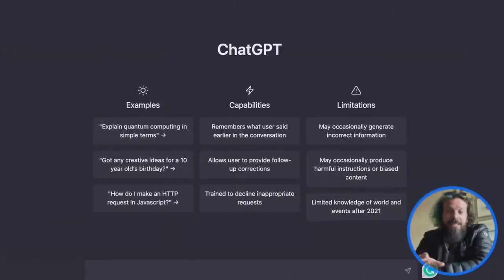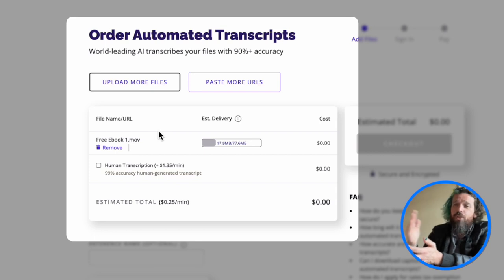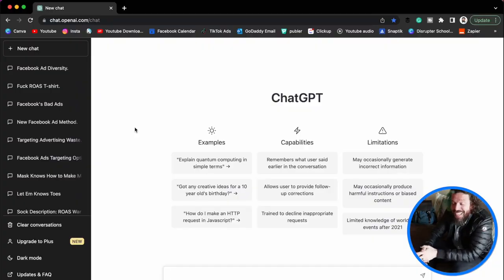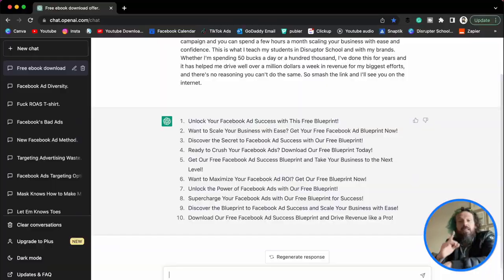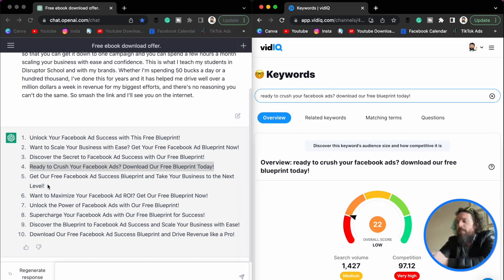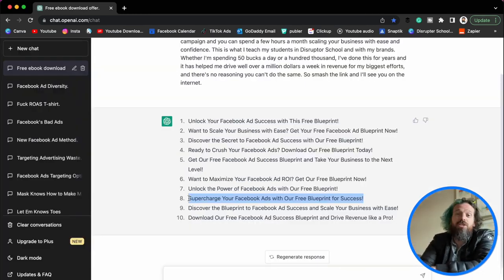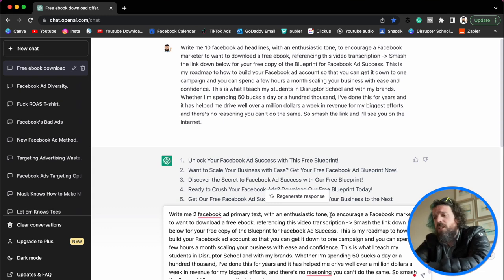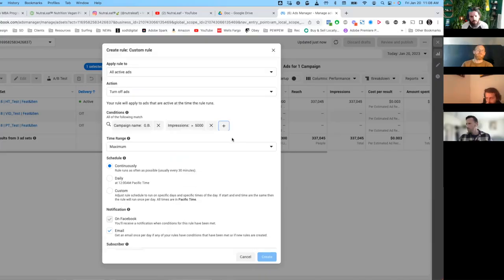ChatGPT prompts to SCALE your Business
Are you a Facebook marketer who's looking for ways to make your job easier? Then you won't want to miss this video! In it, we take you step-by-step through the process of using A.I., and I'll show you my ChatGpt prompts along with two other fantastic tools, to turn a video ad into some of the best ad copy you've ever seen.

By the end of the video, you'll know how to use ChatGPT to do all the hard work for you, to generate high-quality ad copy with ease. If you're a Facebook marketer looking for an efficient way to create engaging ad copy, this video is definitely for you!

Chapters:
00:00 ChatGPT Reveals: The Ultimate Facebook Ads & CRO Hacks That Can Triple Your Conversions
00:45 Boost Your Facebook Ad Performance with ChatGPT: A Step-by-Step Tutorial
03:28 Discover the Secrets to Facebook Ad Success with VidIQ

Using the transcription of a video can be a helpful tool when writing copy for an ad because it allows you to have a written record of the exact words spoken in the video. This can be especially useful if the video contains important information or key messaging that you want to highlight in the ad.

Transcriptions can help you to identify and extract the most important points, phrases, and keywords from the video. You can use these elements to create compelling headlines, taglines, and calls to action that capture the attention of your audience and motivate them to take action.

In addition, transcriptions can also help you to understand the tone and style of the video, as well as the emotions that it evokes in the audience. This can help you to create ad copy that is more engaging and resonates with your target audience.

Overall, using the transcription of a video as a reference when writing ad copy can help you to create a more effective and impactful ad that communicates your message clearly and persuasively.

So lets break down this easy 4 step process:
Step 1: Uploading a video to Rev.com for transcription.
Upload a video to Rev.com, a website that provides automated transcription services. You can upload a video and obtain an automated transcription of the video in five minutes or less. The cost for this service is 25 cents per video minute. Once the transcription is complete, we copy the text and paste it into ChatGPT.

Step 2: Using ChatGPT to generate Facebook ad headlines.
Paste the transcription from Rev.com into ChatGPT and generate many Facebook ad headlines. ChatGPT generates many different versions of headlines that can be used for Facebook ads.

Step 3: Use VIDiq to validate the keywords used in the ad headlines.

Step 4: Go back to ChatGPT and use the same prompt, in the same session, with the Ad Headlines to generate primary text

So what is VidIQ and why do we use it?
VidIQ uses Google and YouTube data in their keyword tool to measure and rate video titles by analyzing various factors, including keyword competition, search volume, and relevancy.

When a user inputs a headline into VidIQ's keyword tool, the tool pulls data from Google and YouTube's search engines to determine how often the keywords or phrases used are being searched for. The tool then provides a score or rating based on the search volume and competition level of the keyword or phrase.

Additionally, VidIQ's tool also analyzes the relevancy of the keyword or phrase to the video content itself. This analysis involves examining the title, description, and tags of the video to ensure that they match the keyword or phrase entered by the user.

Using this data, VidIQ's tool provides recommendations on how to improve the copy to increase its search visibility and attract more viewers. The tool may suggest adding or removing certain keywords, adjusting the phrasing of the title, or even providing alternative title options with higher ratings.

Overall, VidIQ's use of Google and YouTube data in their keyword tool allows advertisers to validate and to optimize their copy titles for maximum search visibility and audience engagement.

In conclusion, using tools like ChatGPT and VIDiq can make the process of creating ad copy much easier and efficient. By uploading a video to Rev.com and getting a quick and affordable automated transcription, we can easily use ChatGPT to generate multiple ad headlines. Then, by using VIDiq to validate the best performing headlines, we can select the highest quality option. Finally, we can use the winning headline to create the two bits of primary text required for the 3-2-2 method. With these tools, creating engaging ad copy has never been easier or more accessible.